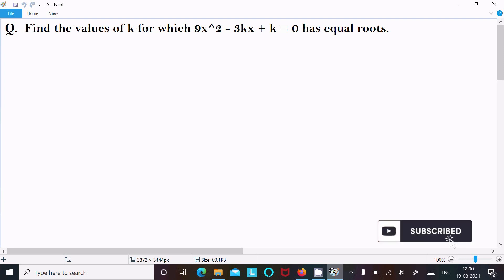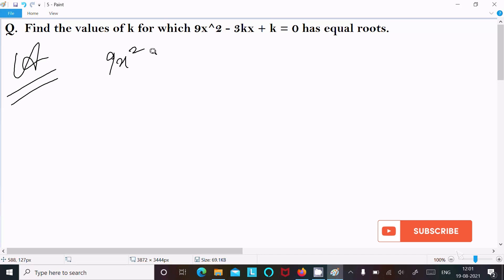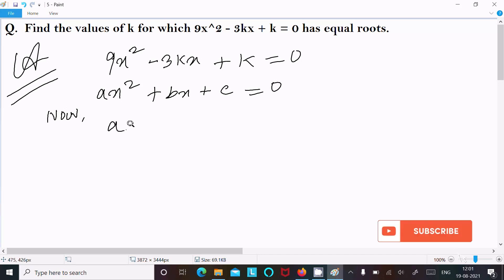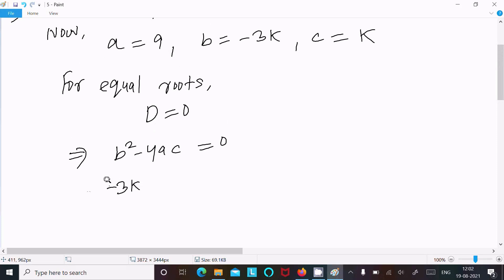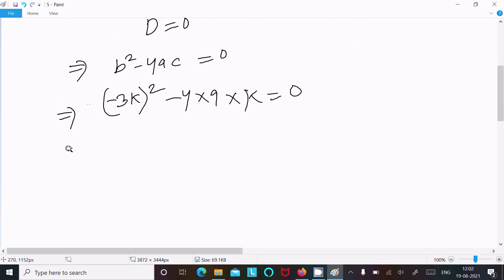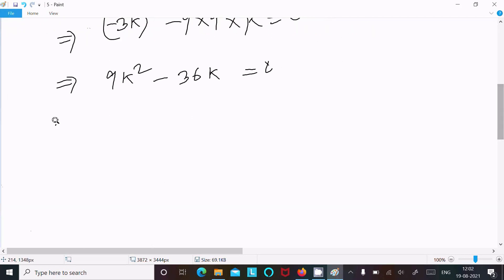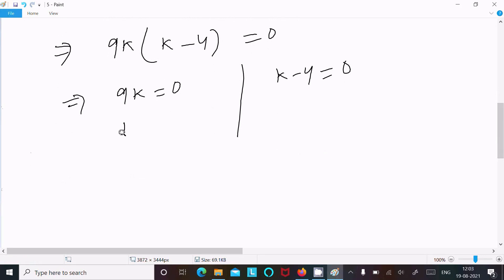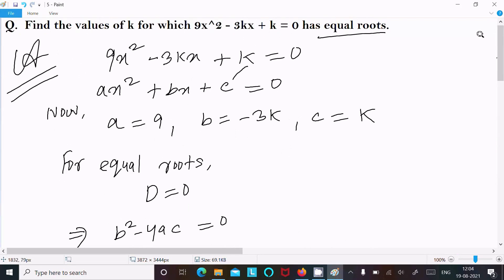Find value of k quadratic equation 9x² - 3kx + k = 0 has equal roots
9x² - 3kx + k = 0 has equal roots
9x^2 - 3kx+k = 0
find the value of k for which the roots of the quadratic equation 9x^2 "-3kx+k" =0 are equal
the value of k for which the roots of the equation 9x^2 - 3kx+k = 0 has equal roots
Find the values of k for which the quadratic equation 9x2−3kx+k=0 has equal roots
Find the value of k quadratic equation 9x2-3kx+k=0 has equal roots